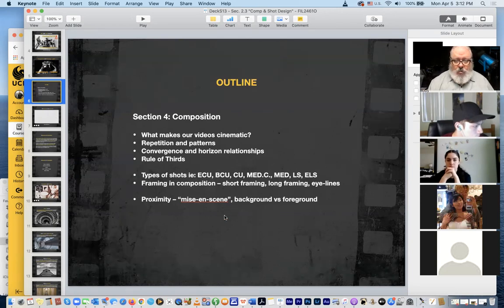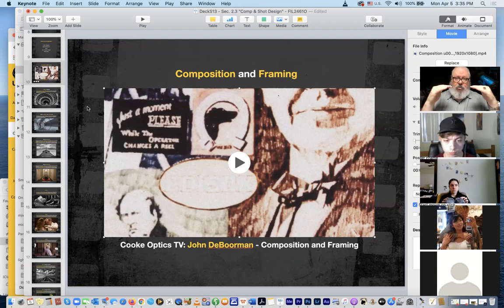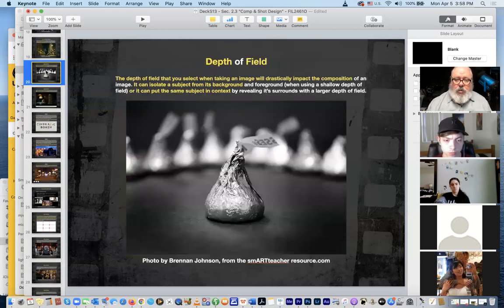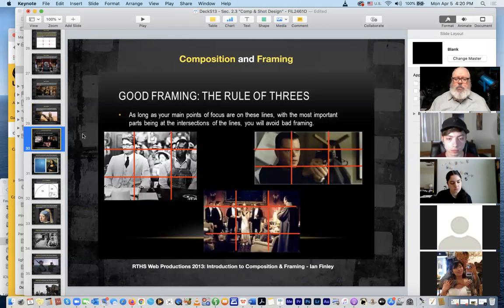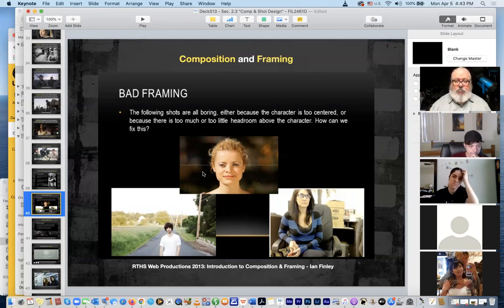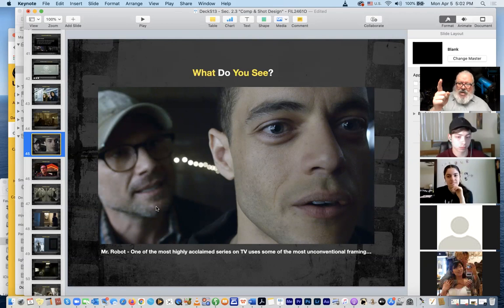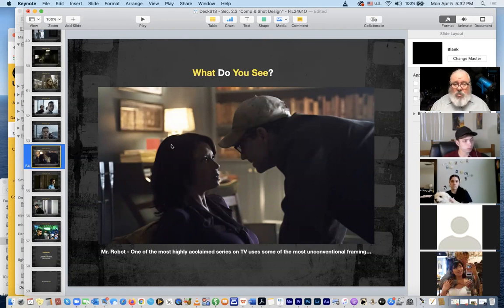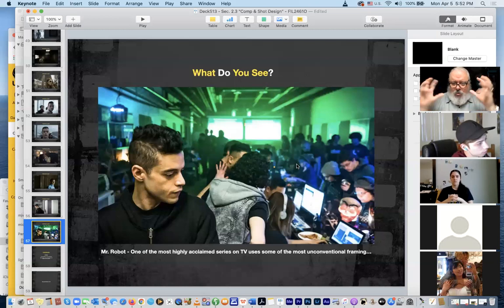zoom 04/05/21 FIL2461-0001: Composition and Shot Design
Topics discussed include: 5 elements of composition - pattern/repetition, balance/symmetry, leading lines, texture, and depth of field. Also, hierarchy and proximity are covered. As well as bokeh, and framing. Shot design conversation begins here with traditional angles, and shot sizes. The various forms of close-ups are clarified. Samples from "Mr. Robot," are analyzed and deconstructed by the group.